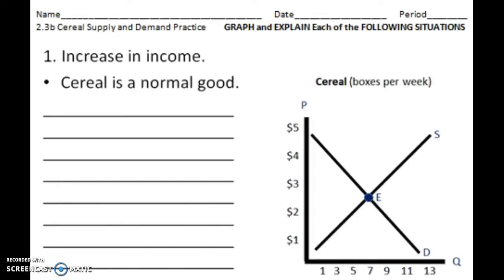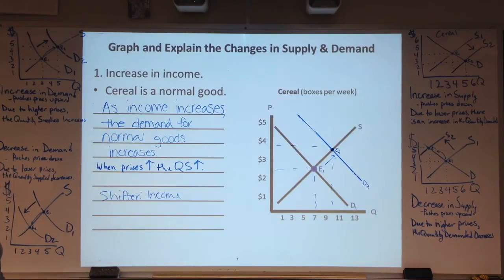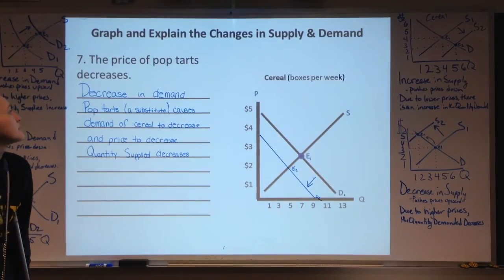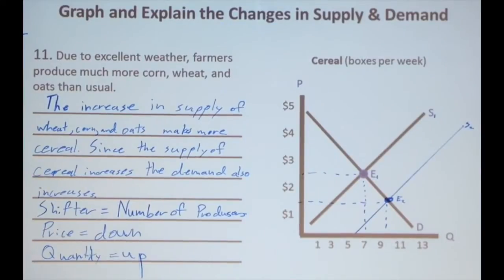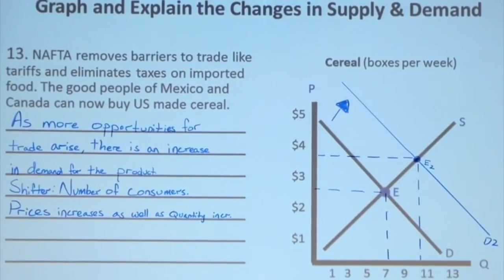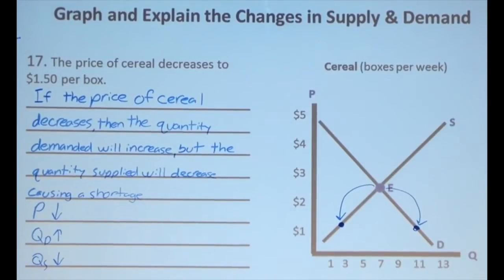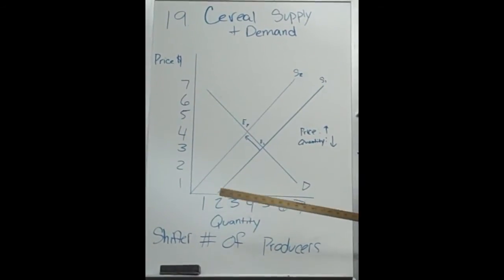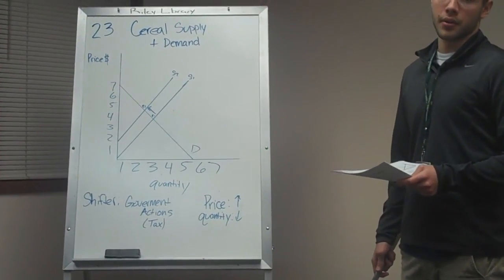2.3b Cereal Supply and Demand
Use this video to help with assignment 2.3b.
The odd numbered questions are solved in the video. You must complete all of the even numbered solutions on your own.